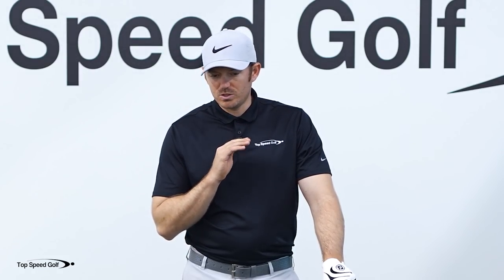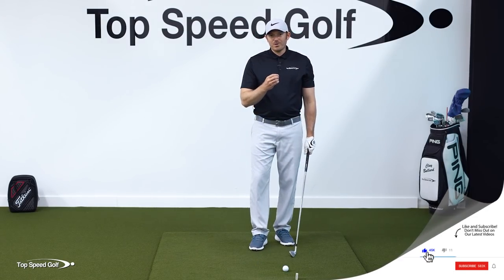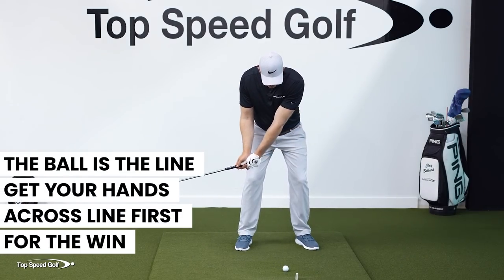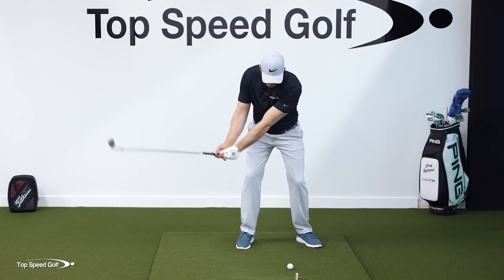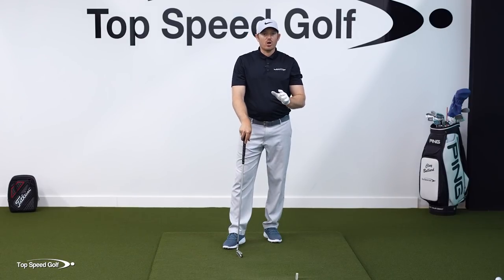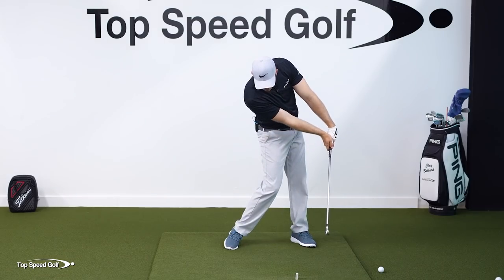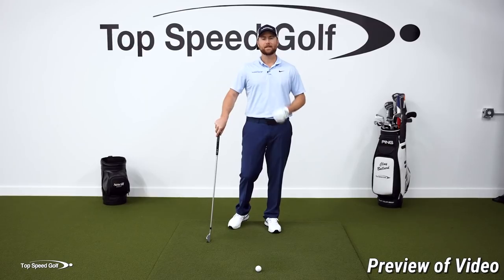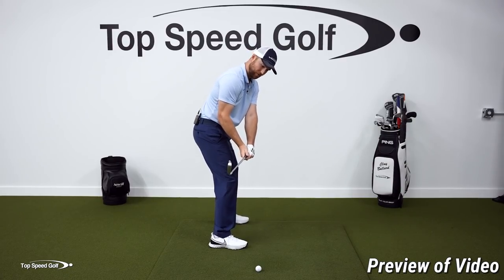Win The Race to Start Compressing The Golf Ball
Clay Ballard